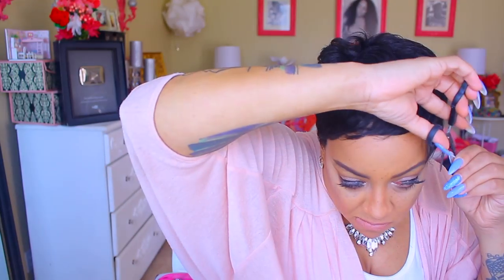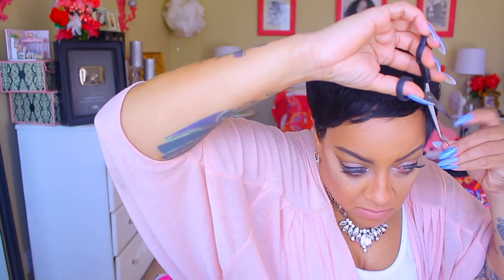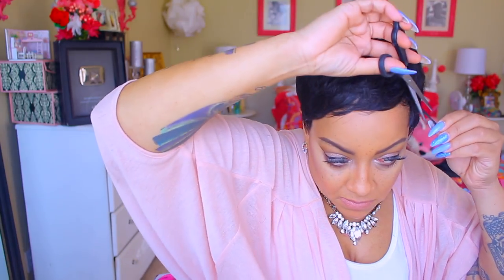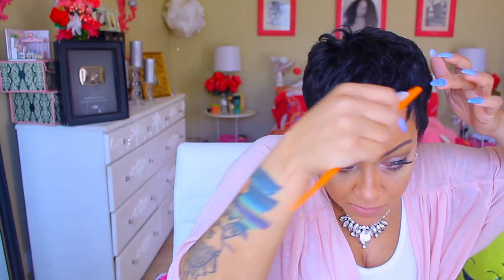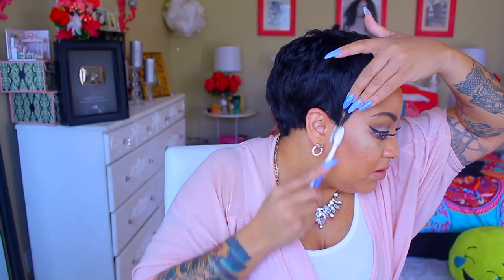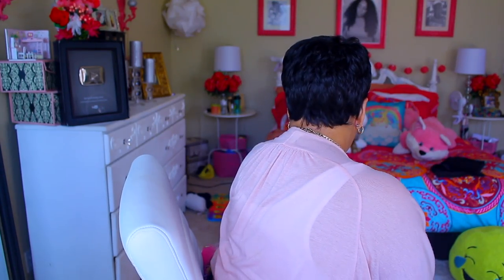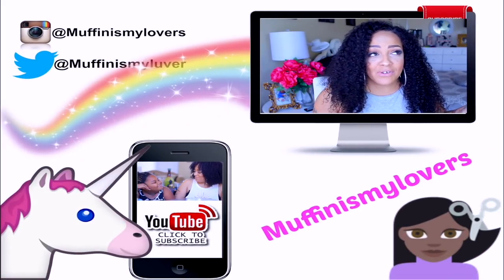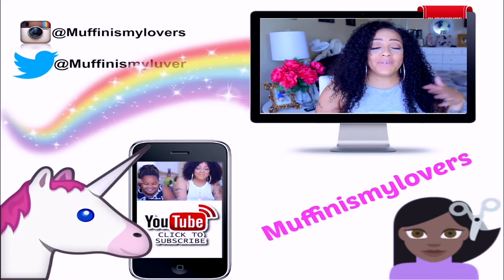FAV SHORT WIG OF ALL TIME BESHE LULU + Sams Beauty GIVEAWAY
Whose ready for a GIVEAWAY with my lovely people at SAMS BEAUTY if you ladies want to WIN WIN WIN my FAVORITE OF ALL TIME SHORT WIG please follow the easy RULES below

SamsBeauty is giving away MY FAV WIG OF ALL TIME BESHE LULU

Here is the rules how to enter the giveaway to win!
1. Follow @love_samsbeauty IG
with your IG user name:)

2 Winners (with valid US mailing address) will be randomly selected and notified on Instagram!

SOME OF MY FAVORITE SITES